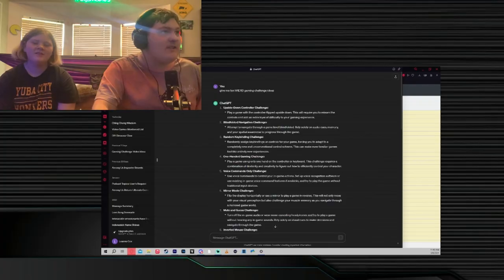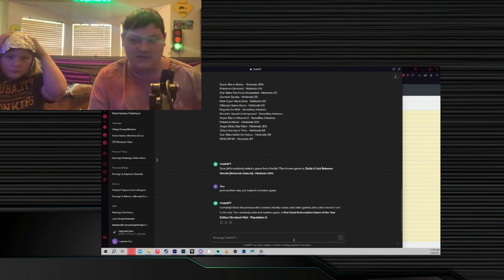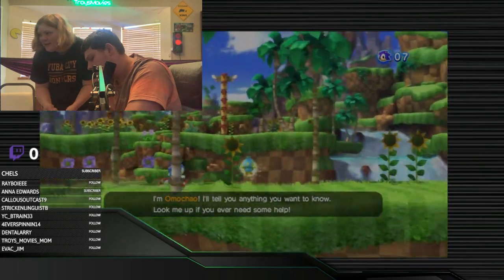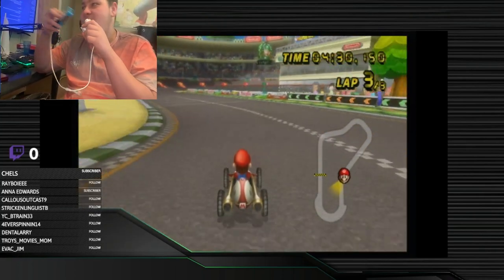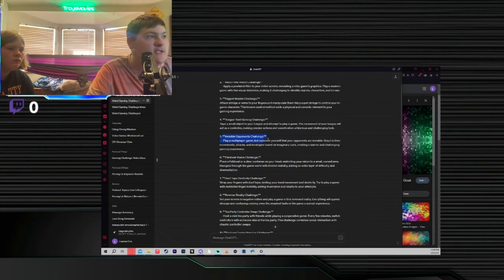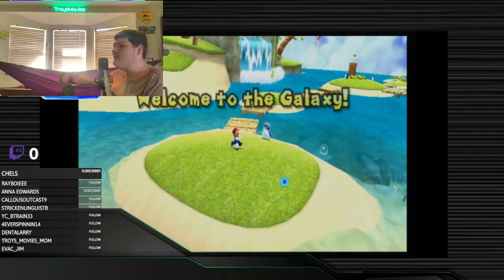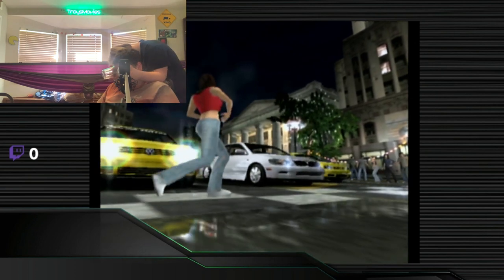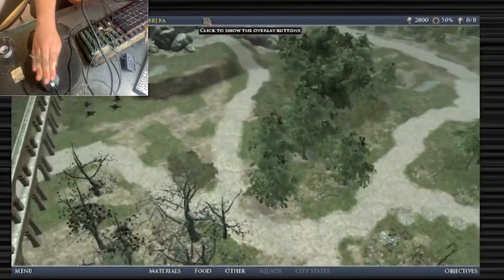I Played ChatGPT's WIERDEST Gaming Challenges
0:00 Intro and Context, challenges overview
0:23 kid plays his ds with a tinfoil hat
02:25 taking mushrooms (JK ITS A JOKE OK)
5:53 becoming limp
8:45 gross and funny at the same time
14:20 getting brain damage and forgetting enemies exist
18:53 drunk drivers be like
22:13 Carthaginian moment XD
25:50 they look CREEPY
28:12 the most violent tea party ever (BRI'ISH)
32:09 a wholesome ending but...